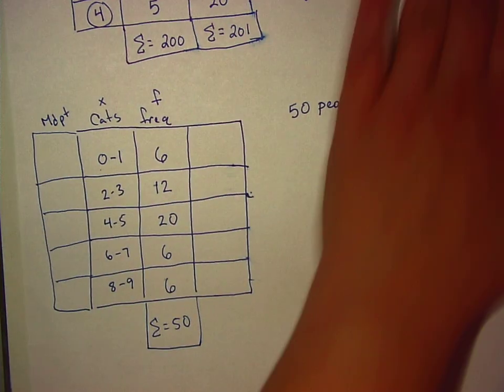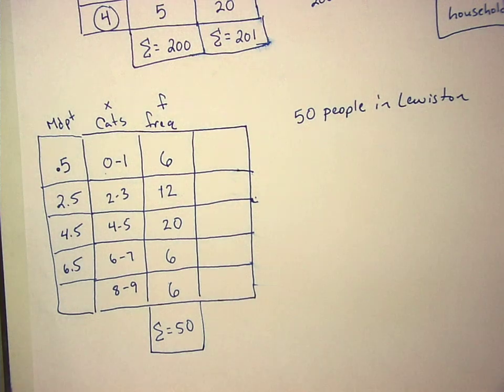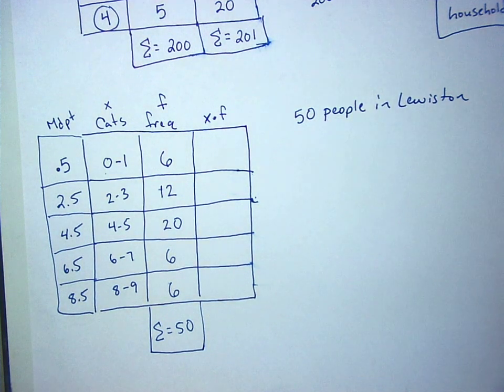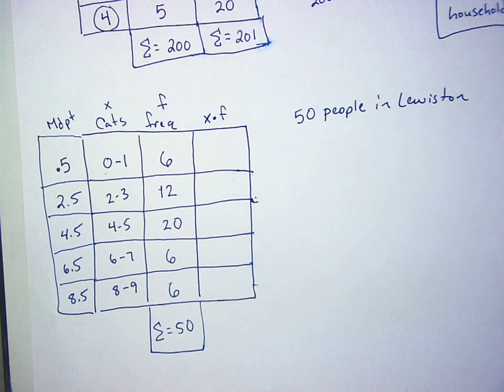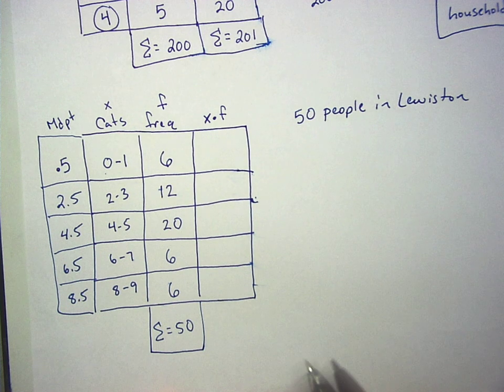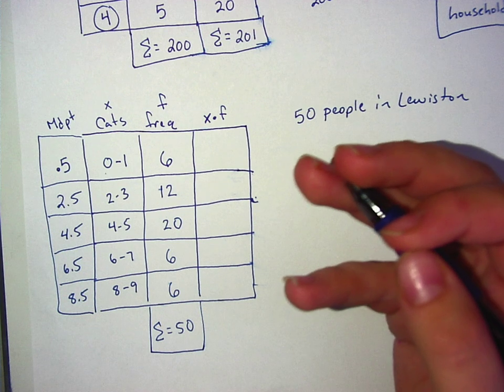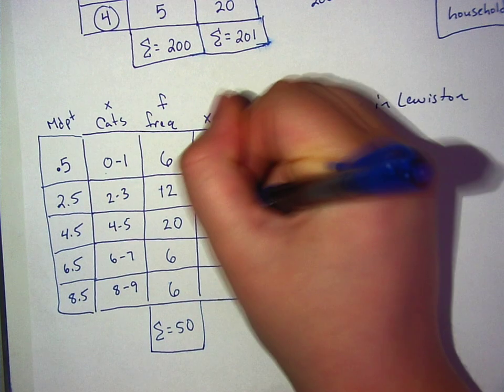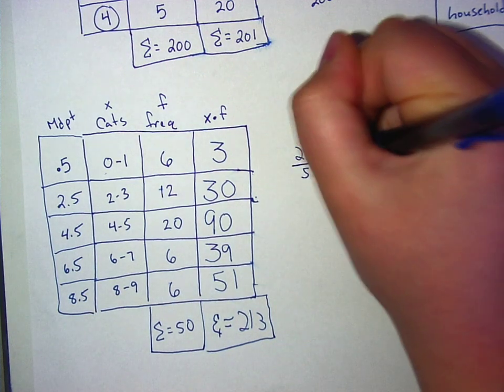Intro to Stats 10/25 (Part 2)